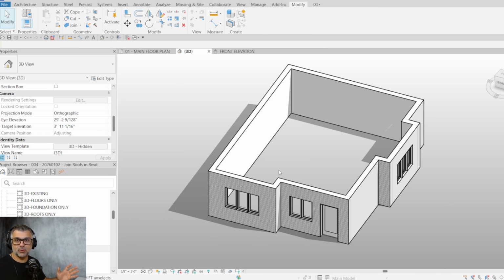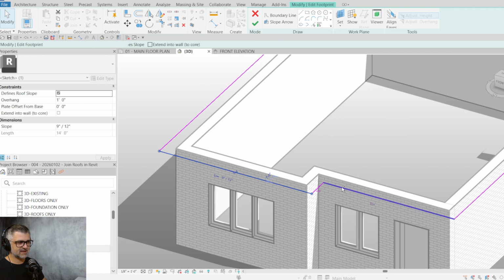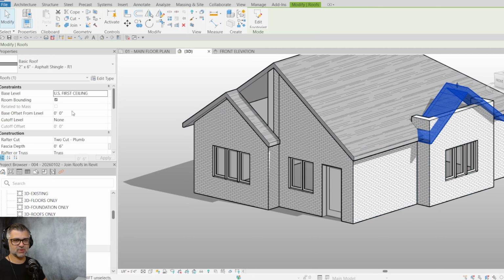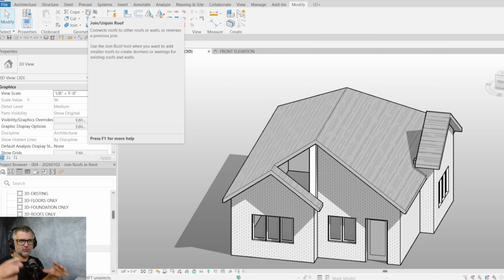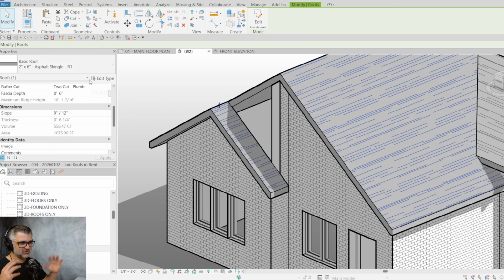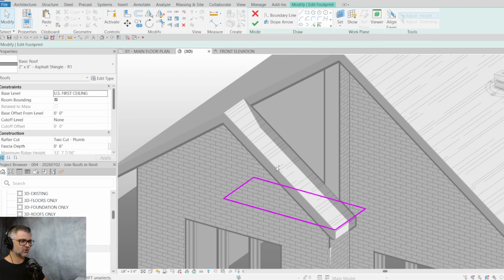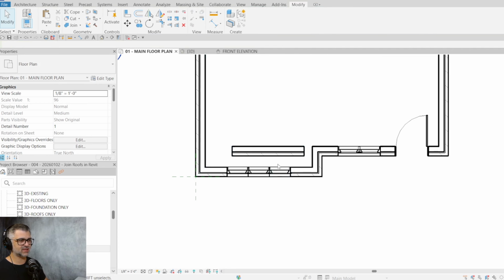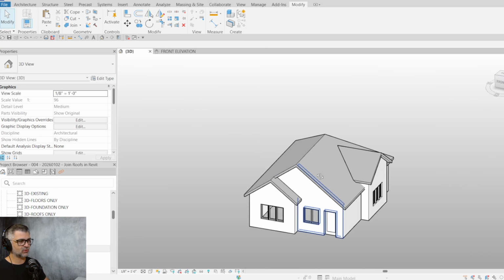How to Join Roofs in Revit (The Right Way + Common Mistakes)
Struggling to join roofs cleanly in Revit? In this tutorial, I walk you through the best ways to join roofs in Revit. And just as importantly, I'll show you some wrong ways too!

Whether you're a beginner learning Revit roof tools or an experienced user looking to sharpen your workflow, this video covers important things you need to know. I break down two common roof‑joining scenarios for residential design, and show real examples of common mistakes so you can avoid them.

You’ll also find a few bonus tips and hidden tricks buried throughout the video to help you model faster, cleaner, and more confidently.

In this Revit tutorial, you’ll learn:
- How to properly join roofs using the best tools and techniques
- The most common roof join mistakes
- Bonus Revit tips and tricks to speed up your workflow